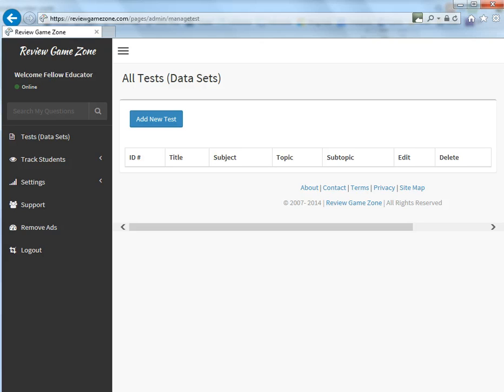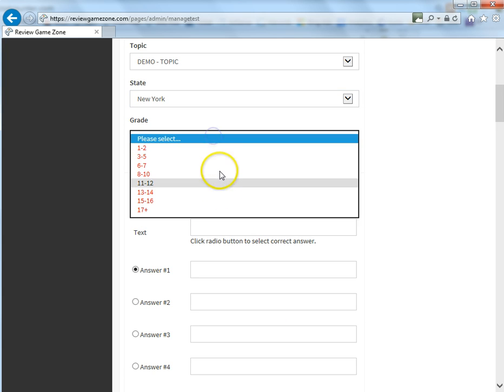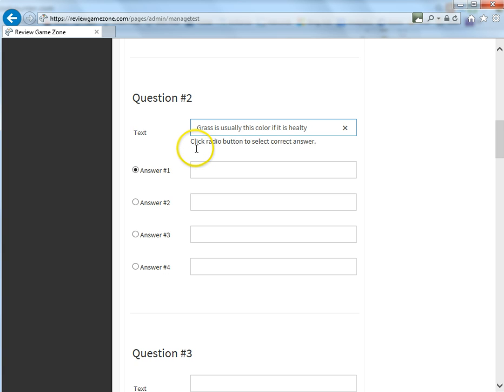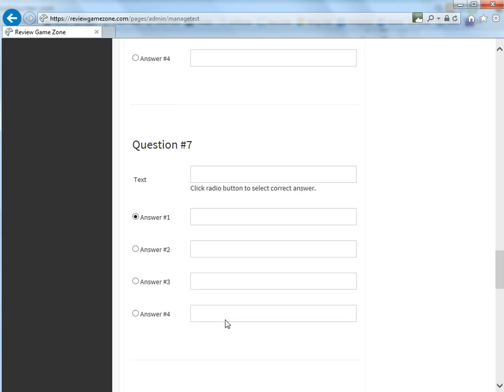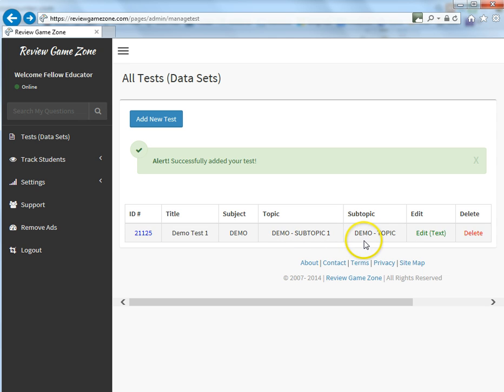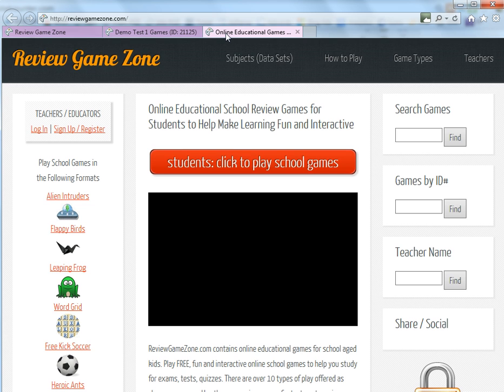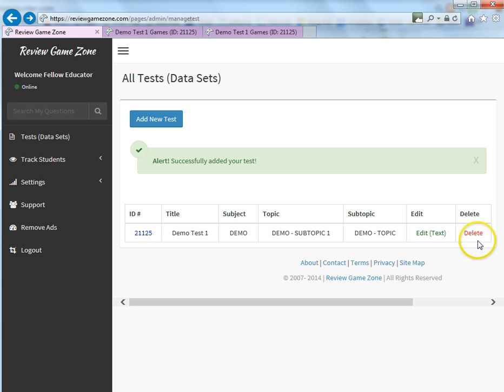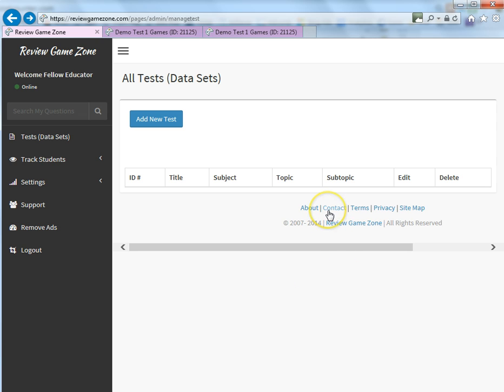How to Create a Data Set / Game @ ReviewGameZone.com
This video will show you step by step on how to submit question and answer data and create games on the website ReviewGameZone.com